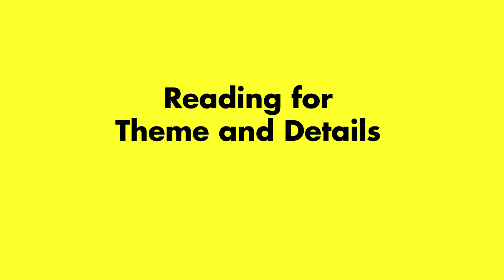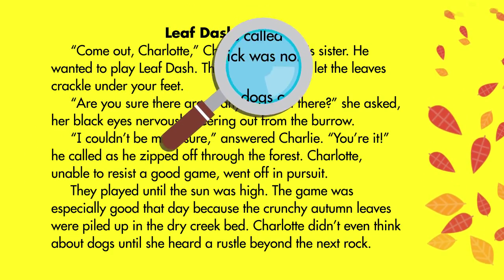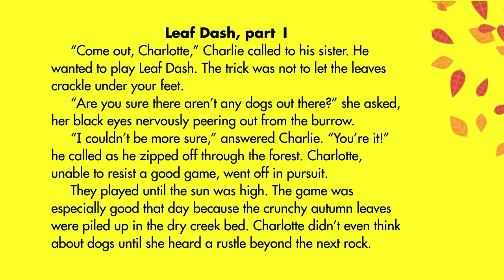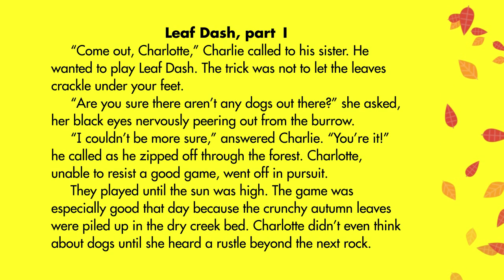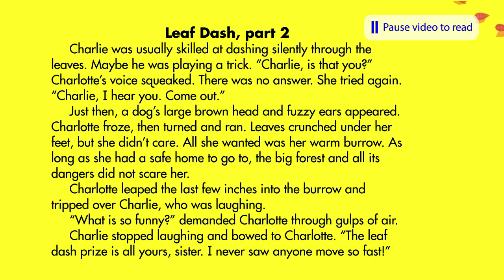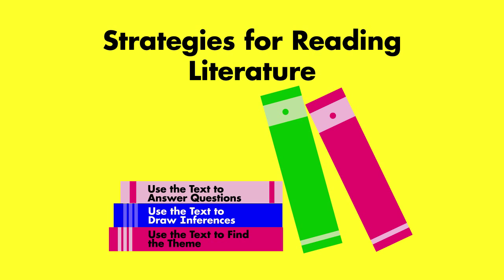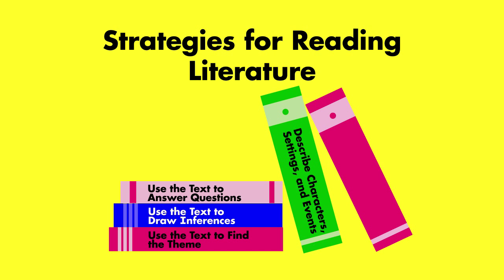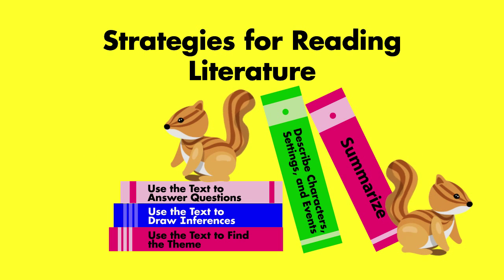Spectrum Tutor Grade 4: Literature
Spectrum provides comprehensive skill instruction and practice. The perfect resource for skill-specific learning and test preparation.
Correlated to current state academic standards, Spectrum Language Arts provides everything students need to build proficiency in language arts skills. As a part of the best-selling workbook series, Spectrum® titles provide quality, research-based educational resources that support student learning achievement and success.